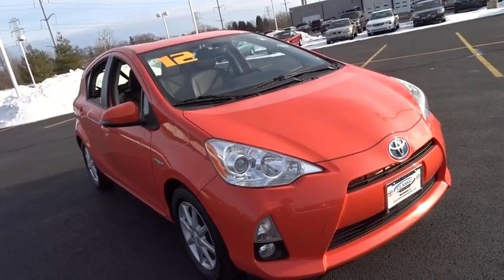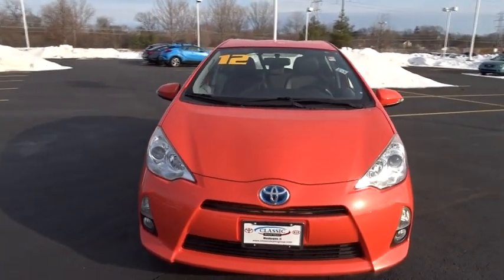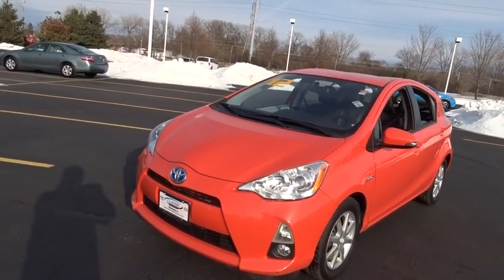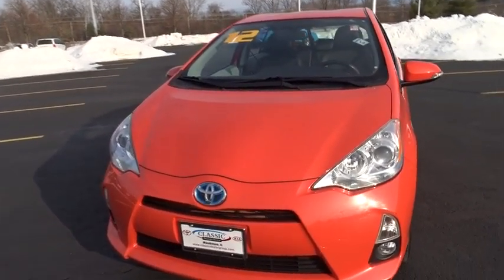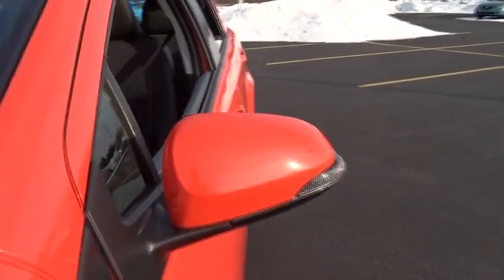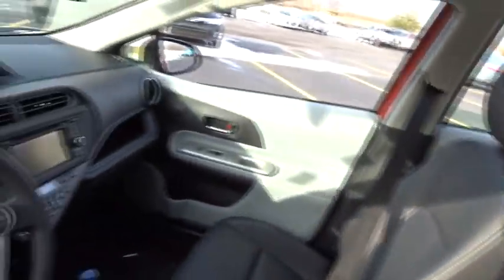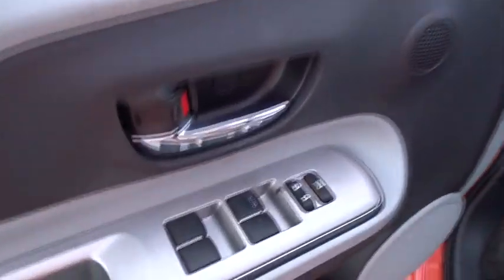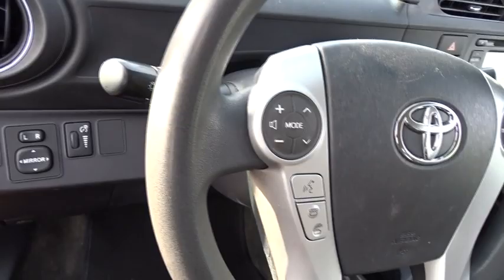2012 Toyota Prius c near me Waukegan, Gurnee, Kenosha, WI, Fox Lake, Libertyville, IL T21170B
Habanero Used 2012 Toyota Prius c available near me in Waukegan, Wisconsin at Classic Toyota. Servicing the Gurnee, Kenosha, WI,  Fox Lake, Libertyville, IL area.
2012 Toyota Prius c Four - Stock#: T21170B - VIN#: JTDKDTB39C1021580

Classic Toyota
515 N Green Bay Rd

*Four* *One Owner* Take a look at this very well equipped 2012 Toyota Prius Four! This clean and reliable 2012 Toyota Prius Four has it all, Navigation, 6 Touch Screen, Fog Lamps, Bluetooth, Backup Camera, Climate Control, and much more! Great MPG, versatile, and plenty of passenger room. Visit Classic Toyota Today! The Friendliest Place In Town!
MODEL FOUR 15 WHEELS  -inc: alloy wheels  P175/65R15 tire  pwr color-keyed heated mirrors  synthetic leather seats  front fog & driving lamps,Keyless Start,Front Wheel Drive,Power Steering,4-Wheel Disc Brakes,Aluminum Wheels,Tires - Front All-Season,Tires - Rear All-Season,Temporary Spare Tire,Rear Spoiler,Automatic Headlights,Power Mirror(s),Intermittent Wipers,Variable Speed Intermittent Wipers,AM/FM Stereo,CD Player,Navigation System,Satellite Radio,MP3 Player,Smart Device Integration,Auxiliary Audio Input,Bluetooth Connection,Bucket Seats,Premium Synthetic Seats,Heated Front Seat(s),Driver Adjustable Lumbar,Pass-Through Rear Seat,Rear Bench Seat,Adjustable Steering Wheel,Steering Wheel Audio Controls,Trip Computer,Power Windows,Power Door Locks,Keyless Entry,Engine Immobilizer,Universal Garage Door Opener,Cruise Control,Climate Control,A/C,Rear Defrost,Power Outlet,Auto-Dimming Rearview Mirror,Front Reading Lamps,Driver Vanity Mirror,Passenger Vanity Mirror,Driver Illuminated Vanity Mirror,Passenger Illuminated Visor Mirror,Cargo Shade,ABS,Brake Assist,Traction Control,Stability Control,Driver Air Bag,Passenger Air Bag,Passenger Air Bag Sensor,Front Side Air Bag,Front Head Air Bag,Rear Head Air Bag,Knee Air Bag,Child Safety Locks,Tire Pressure Monitor